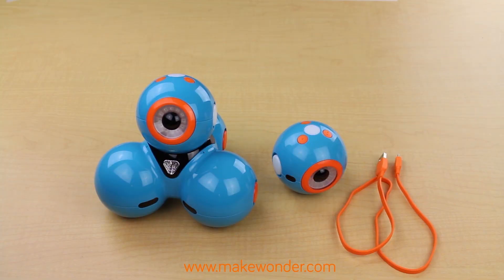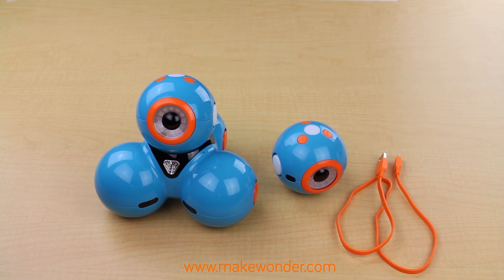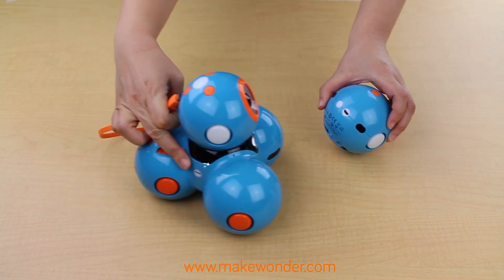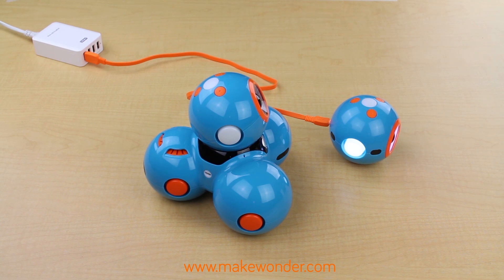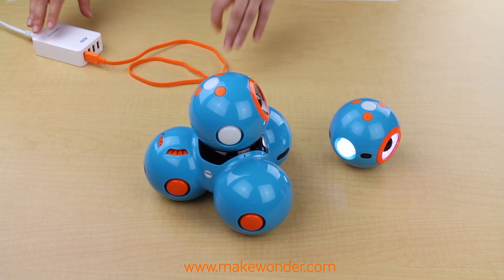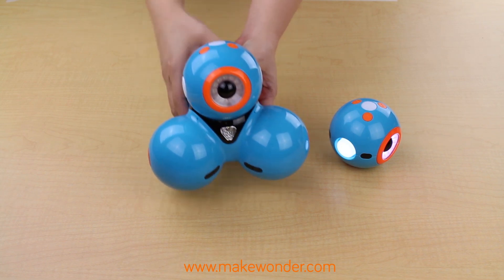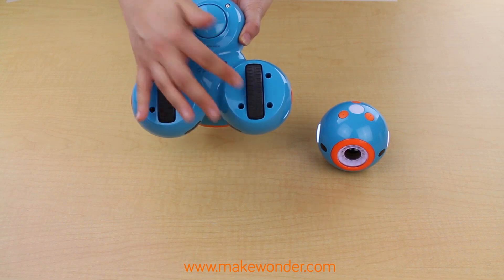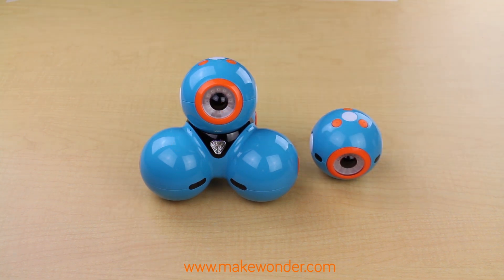Video Tutorial #3: Dash and Dot Robot Care & Maintenance | Wonder Workshop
New video tutorial series from Wonder Workshop, the makers of Dash & Dot! In this third video, we will walk you through how to properly care for your robots. From powering on/off the robots, to charging the robots, to keeping them clean, we will give you best practices for taking care of Dash & Dot, wherever they may live.